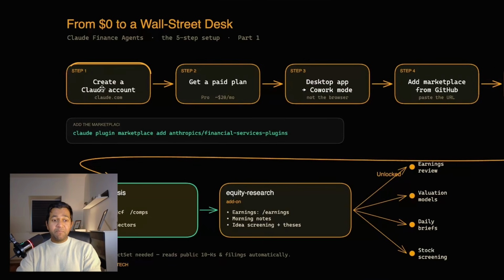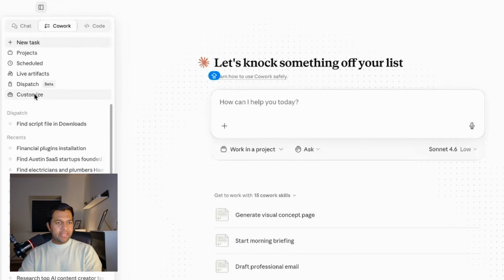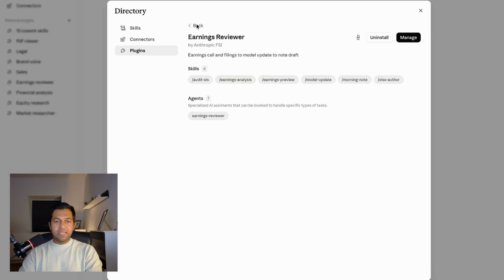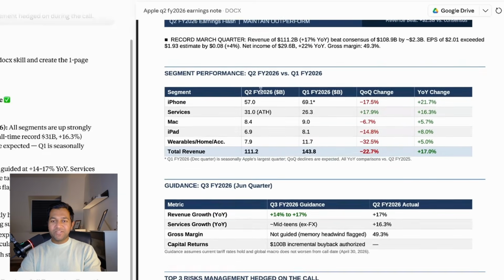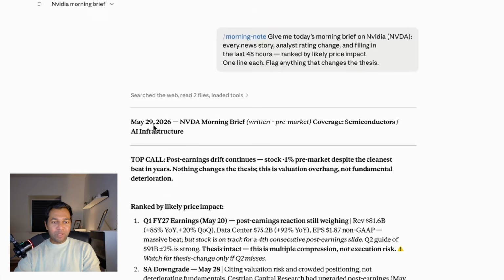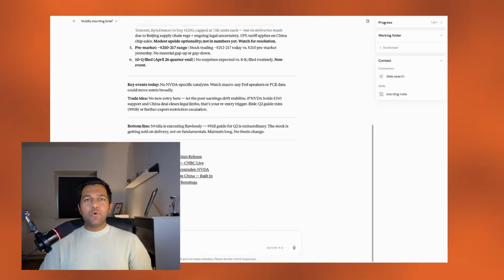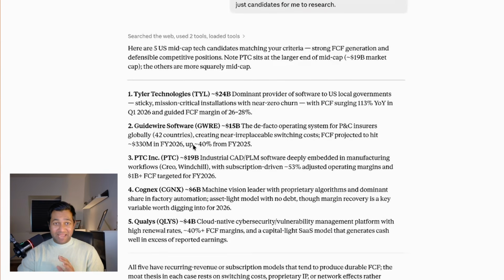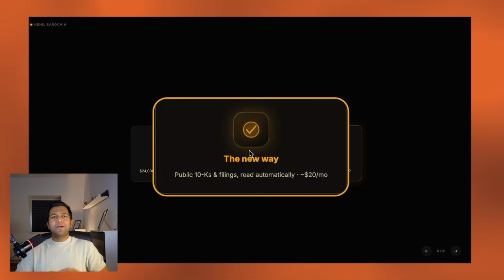Claude Changed the Stock Market Forever with NEW Finance Agents : Full Setup for Investors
🚀 I installed Claude’s new Finance Agents and turned my laptop into a Wall Street-style research desk.

In this video, I show you the FULL Claude Finance Agents setup from scratch — no finance degree, no Bloomberg terminal, and no complicated coding.

Using Claude’s finance tools, we’ll run 3 analyst-style reports step-by-step:

✅ Apple earnings analysis
✅ Nvidia morning research brief
✅ AI-powered stock idea screening

These are the same types of workflows used for:

📈 Equity research
📊 Financial analysis
📰 Earnings reviews
🔎 Market research
💰 Valuation and stock analysis

You don’t need a $24,000 Bloomberg subscription to get started.

This is Part 1 of the series — the setup + beginner workflow.

🔥 Part 2 goes deeper: building a full valuation model and using Claude for a real stock-picking workflow.

✔ How to install Claude Finance Agents
✔ How to set up Claude Cowork/Desktop
✔ How to connect the Finance plugin marketplace
✔ Financial-analysis vs Equity-research plugins explained
✔ How to generate analyst-grade finance reports with AI
✔ How to use Claude for investing research and stock analysis
✔ Why most tutorials get the plugin setup wrong

Timestamps:

0:00 Intro: Claude Financial Plugins for Investors
1:28 Setup Overview: How the Workflow Works
2:24 Installing Plugins from the Marketplace
3:18 Demo 1: Apple Earnings Review
4:54 Demo 2: Nvidia Morning Brief
6:10 Demo 3: Midcap Stock Screener
7:29 Why You Don’t Need Paid Financial Data
8:02 What’s Coming in Part 2
8:25 Outro

🔗 LINKS

This video is for educational and informational purposes only and is NOT financial, investment, legal, or tax advice.
AI-generated financial analysis can be incorrect, incomplete, or outdated and should always be independently verified.
Examples shown (Apple, Nvidia, etc.) are demonstrations of the software and not investment recommendations.
Markets involve risk and you can lose money. Always do your own research and consult a licensed professional before making financial decisions.

Claude AI
Claude Finance Agents
Claude Cowork
Anthropic Finance
AI Stock Analysis
AI Investing Tools
Financial Analysis AI
Equity Research AI
Earnings Analysis AI
Stock Market AI
Claude Tutorial
AI Finance
AI for Investing
Finance AI
Stock Research AI
Wall Street AI
Claude Desktop
Fintech AI
Apple Stock Analysis
Nvidia Stock
AI Financial Analyst
Stock Screening AI
AI Trading Research
Claude Plugins